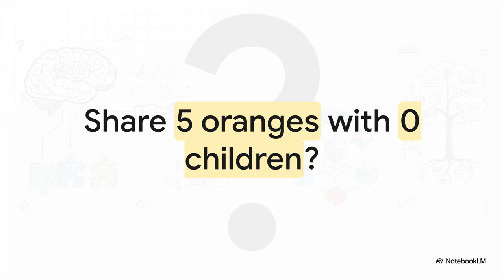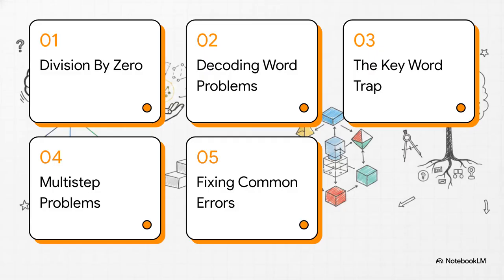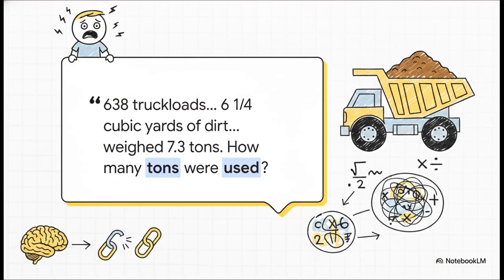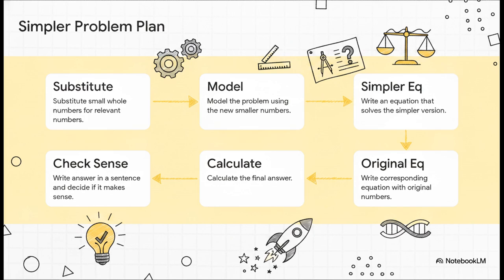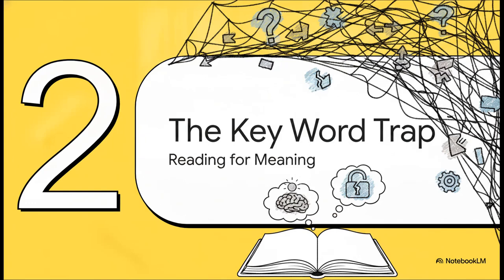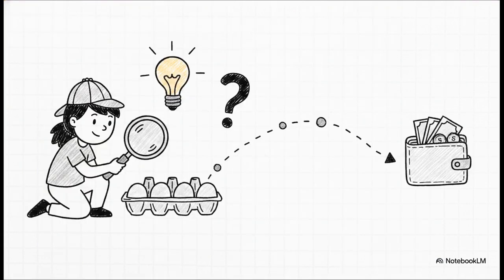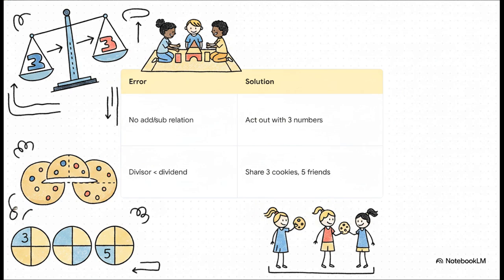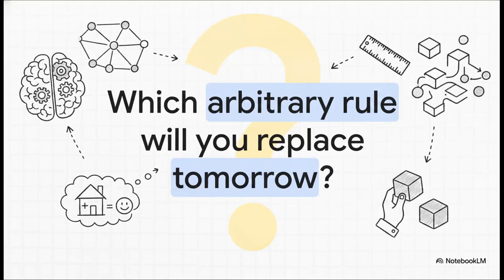Myth to Meaning in Math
This video will guide you through the conceptual foundations of these operations, including:
- Multiplicative Problem Structures: A look at Array and Area problems, and how the row-and-column structure helps transition students from discrete items to measuring area.
- The Multiplication-Division Connection: Emphasizing the inverse relationship between these operations and why they should be taught together soon after multiplication is introduced.
- Meaningful Contexts and Symbolism: Moving beyond "naked numbers" to use interesting contextual problems and clarifying what factors represent in equations (e.g., 4 x 8 as four sets of eight).-
Handling Remainders: Strategies for teaching students how to interpret remainders based on the context—whether they should be discarded, rounded up, or treated as fractions.
- Properties of Operations: Developing a deep understanding of the Commutative, Associative, and Distributive properties using models like arrays and real-world contexts.
- Problem-Solving Strategies: Techniques for analyzing complex context problems, such as "working a simpler problem" with smaller whole numbers to identify the correct operation.